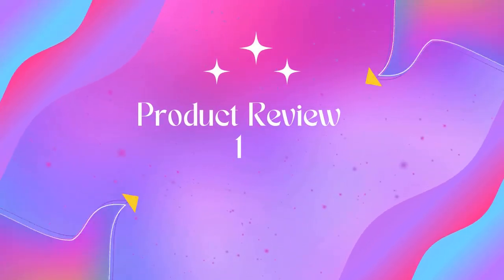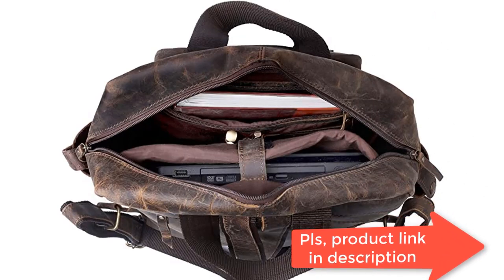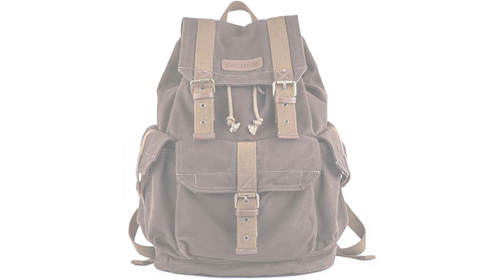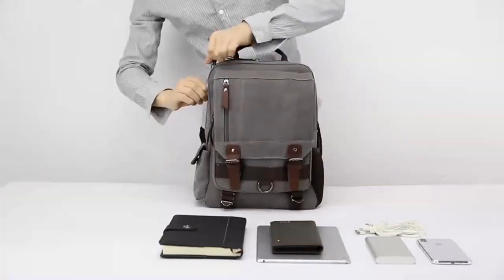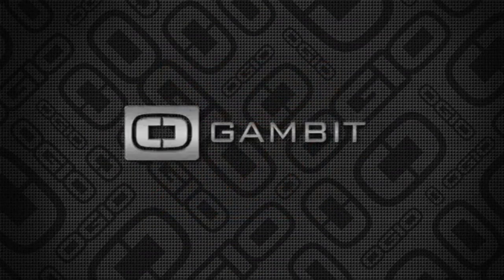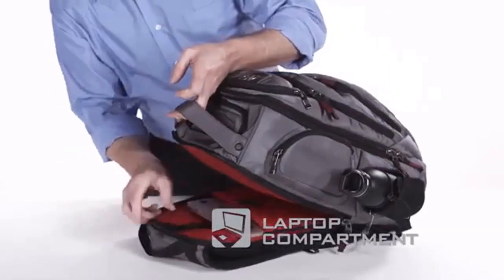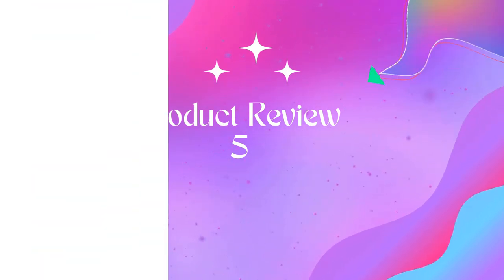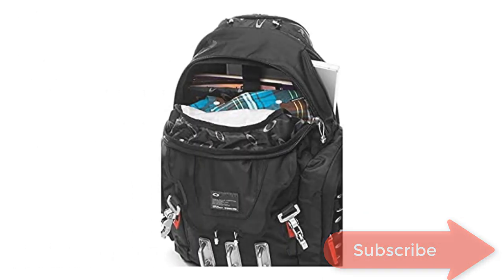Best Oakley Men's Kitchen Sink Backpack 2023? Top 5 Best Oakley Backpack review.[Buying Guide]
Best Oakley Men's Kitchen Sink Backpack 2023? Top 5 Best Oakley Men's Kitchen Sink Backpack review.
~ Product Link ~
1] Product name -Ruzioon Vintage Buffalo Leather Backpack Multi Pockets
us prices
2] Product name -Gootium 21101 Specially High Density Thick Canvas Backpack Rucksack
us prices
3] Product name -Mygreen Canvas Cross Body Messenger Bag Shoulder Sling Backpack Travel Rucksack
us prices
4] Product name -OGIO Axle 17" Laptop Backpack, Black, 19.25" H x 13" W x 9.25" D
us prices
5] Product name -Oakley Men's Kitchen Sink Black none none
us prices

oakley men's kitchen sink backpack,
oakley,
backpack,
oakley men's kitchen sink backpack review,
oakley men's kitchen sink backpack stealth black one size,
oakley men's kitchen sink backpack stealth black,
oakley men's kitchen sink backpack black,
oakley backpack,
oakley kitchen sink,
kitchen sink,